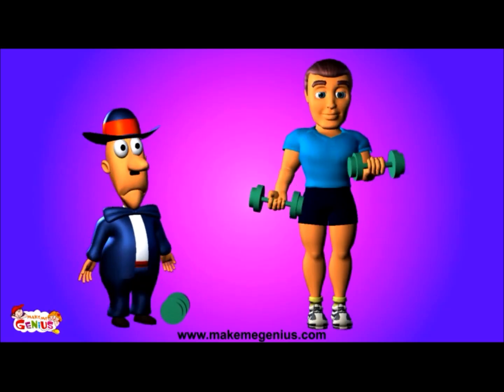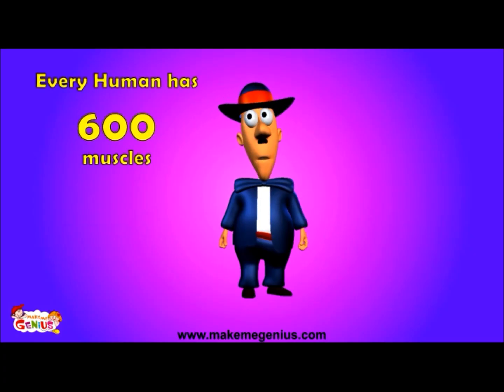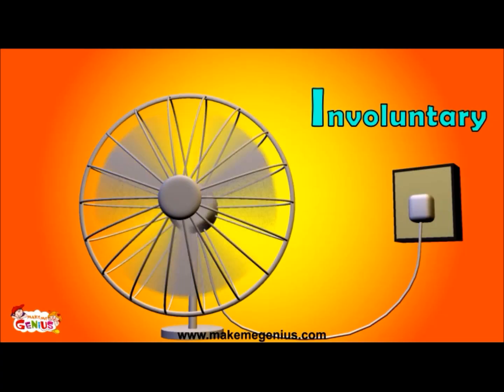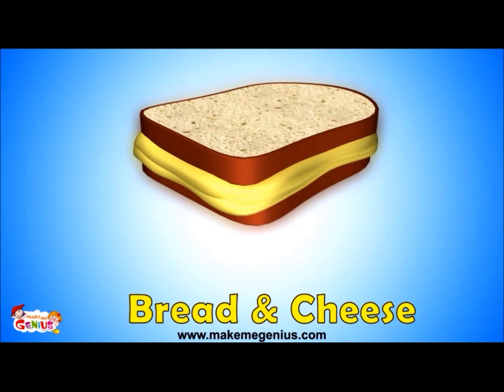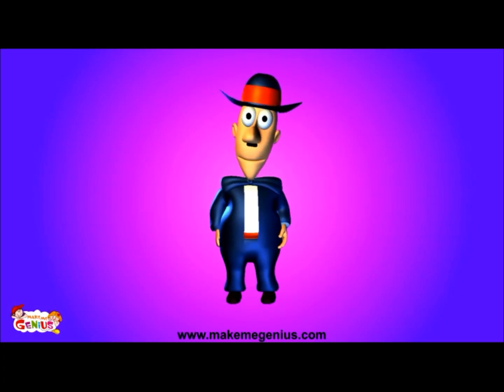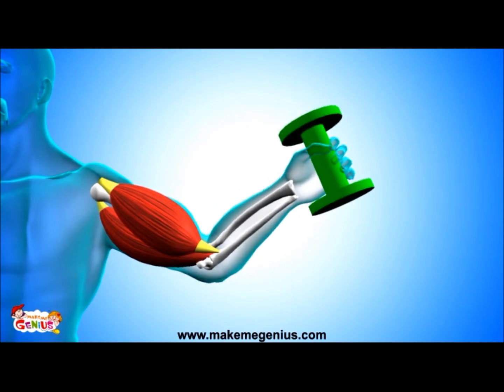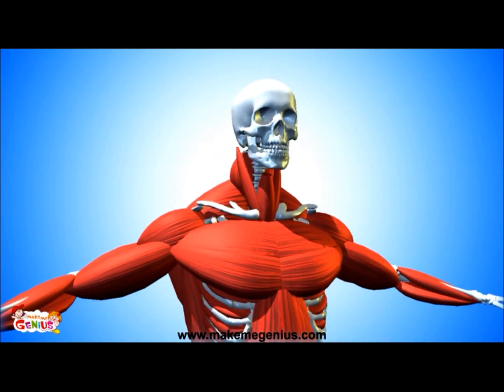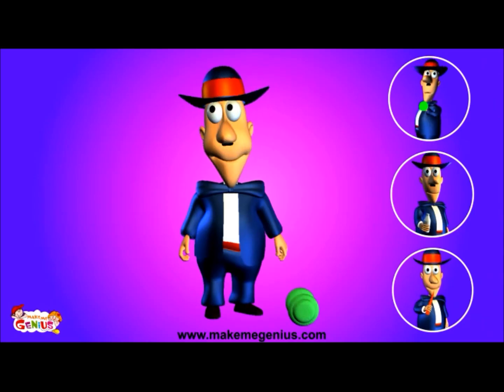Muscular System - Our Muscles - Muscular system functions for kids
,watch all human body systems & other science educational videos for kids for free.
Meaning and Definition - Muscles in an average human body constitute 40% of the body's weight ,there about 600 muscles in a human body.All these muscles put together form muscular system.The muscular system is a  network of muscles and tissues which control the body's movement. All the activities which the body performs (i.e., jumping ,smiling & running etc.) happen due to  the contraction and relaxation of the muscles.